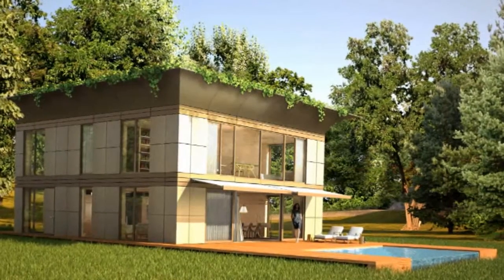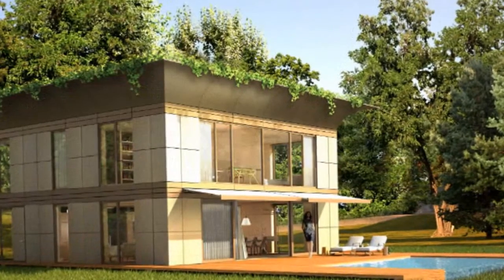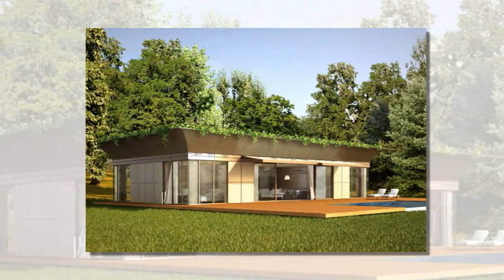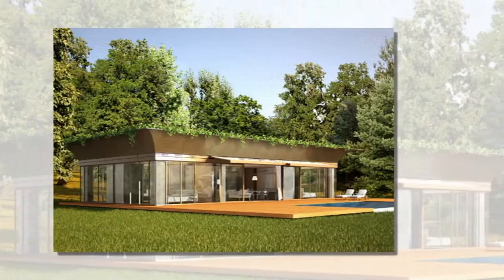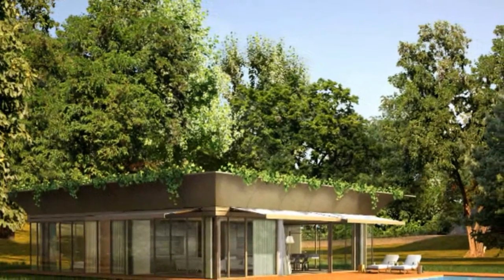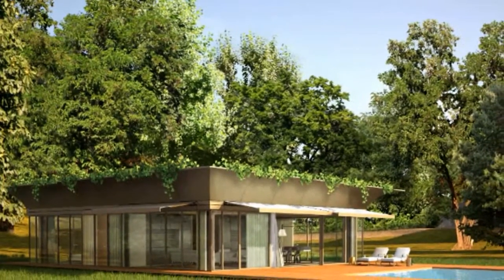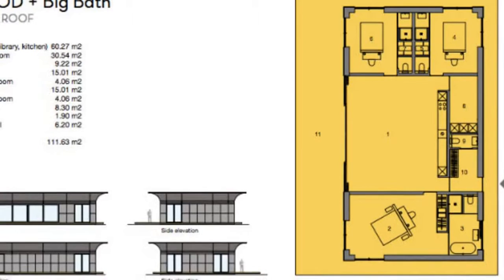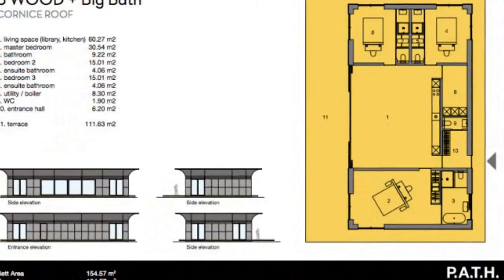Philippe Starck & Riko Unveil Prefab P.A.T.H Eco Homes in Europe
" "Philippe Starck began working with Riko in 2012 to design a line of prefab homes, and the collaborative team just unveiled their plans to the public. Starting in July of 2013, consumers can configure a home with a variety of materials, exterior facades and even renewable energy systems to meet their needs. From final design to installation, the homes can be completed in 6 months. There are three different basic home models that can be customized for family needs and individual preferences, which may include more bedrooms, two floors and even a garage.

Prefabricated in a controlled production facility, P.A.T.H homes will be built to high standards in a guaranteed timeframe and will not exposed to the elements, which saves time and improves efficiency. Prefabrication will also help minimize waste and maximize material resources. The homes will be constructed from responsibly sourced wood, and they are designed to take advantage of lots of daylight while minimizing thermal losses. Home owners can also elect to include a number of sustainable systems to further reduce their impact, including photovoltaics, solar thermal panels, a heat pump, a wind turbine and a rain water collector